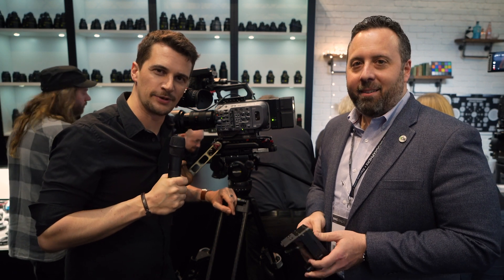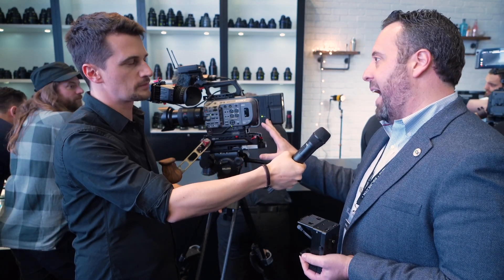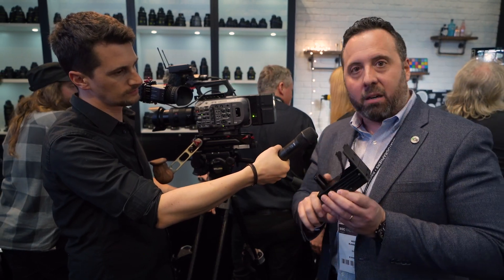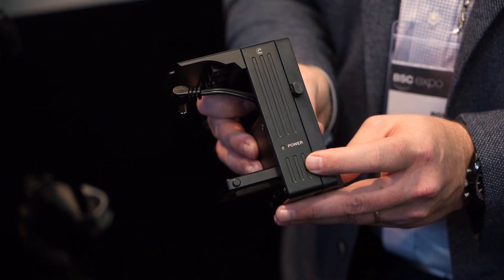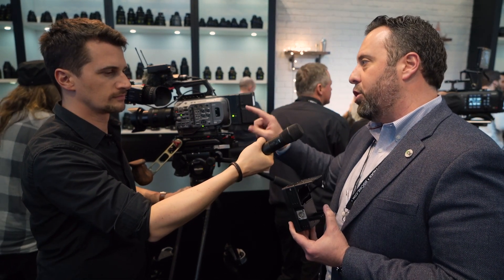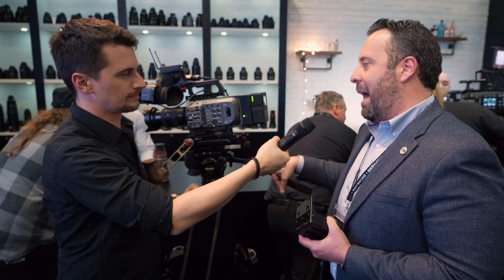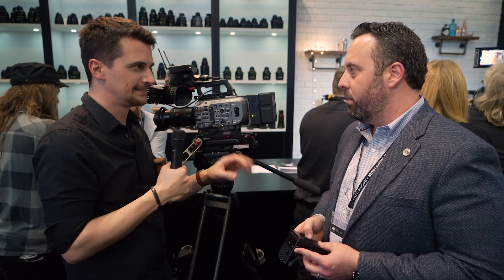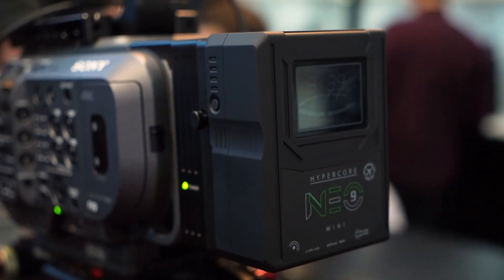Core SWX V-Mount and Gold Mount Battery Plates for Sony FX9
Core SWX released V-mount and Gold mount (3-stud) battery plates for the Sony FX9. They provide steady 19.5V DC output with LED power indicator. Additionally, there are two D-taps on top and XLR input on the side. They mount directly on the FX9 body with two points of contact.